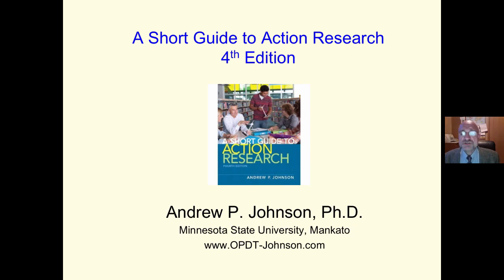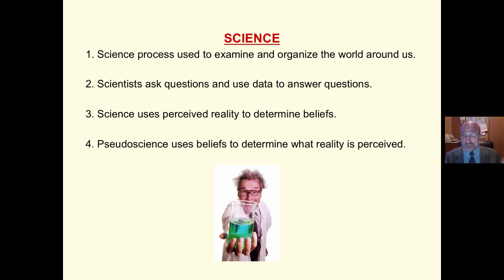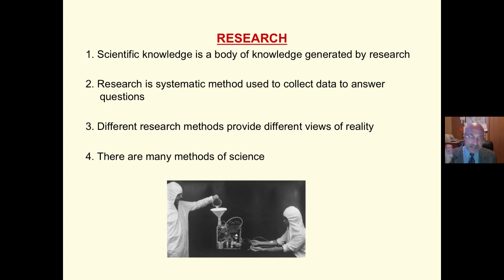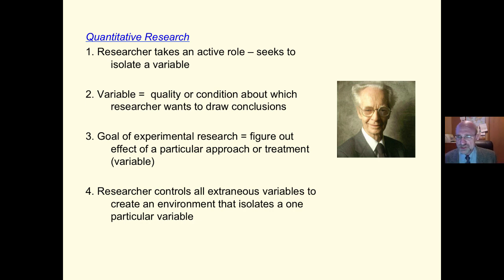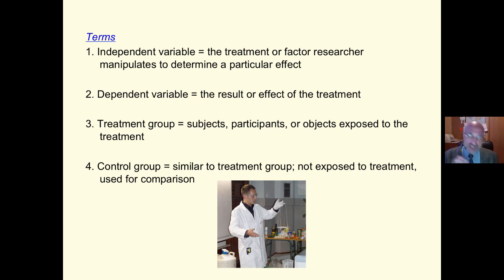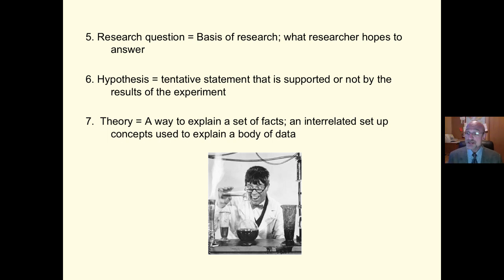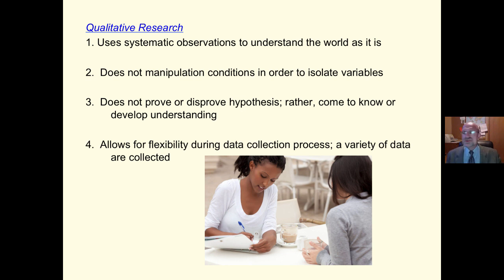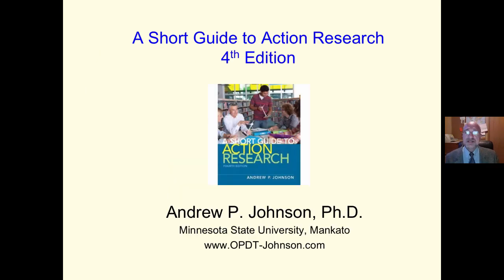RESEARCH IN EDUCATION: OVERVIEW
This 4-minute mini-lecture outlines the salient ideas from Chapter I of my book, A Short Guide to Action Research.  Here I describe the nature of science, research, and education research.  Dr. Andy Johnson